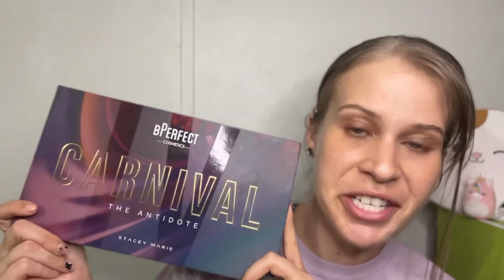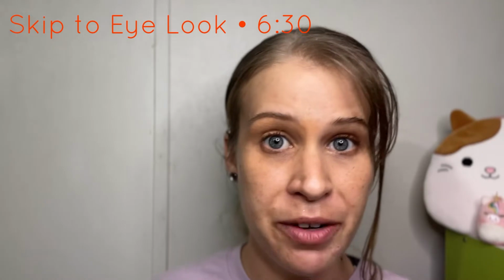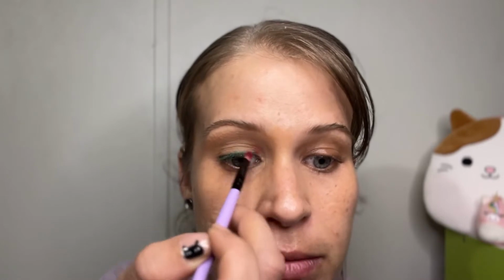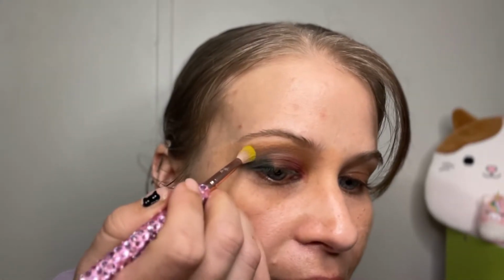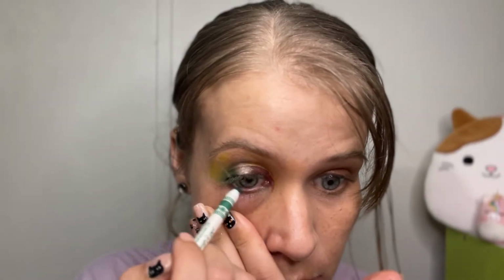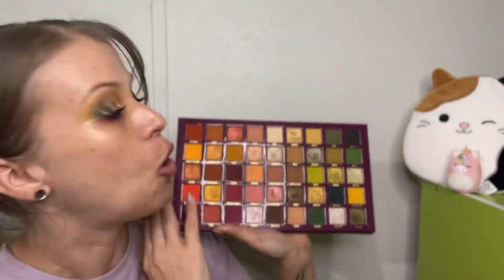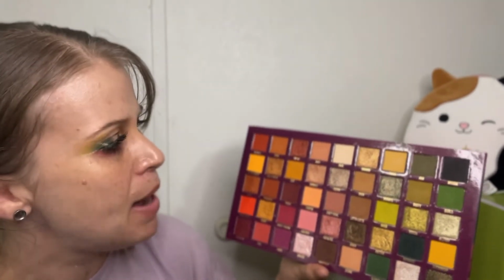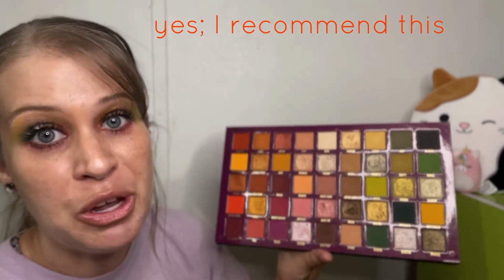REVIEW & TUTORIAL | bperfect cosmetics: carnival iv - the antidote palette | melissajackson07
✅ if you feel my vibe ... SUPPORT ME!!!
➡️ NOTE: this video and my opinion are NOT sponsored, nor quid pro quo.
🚨 VIDEO DESCRIPTION: this is such a fun week! Join me as we deep-dive into this BEAUTIFUL fall palette! Is it worth the price?
🎀 MAKEUP I'M WEARING IN VIDEO:
⭐▪️PREP: Goldfaden MD. - Bright Eyes Dark Circle Radiance Concentrate •
⭐▪️UNDEREYE BRIGHTENER: Smashbox x Becca - Under Eye Brightening Corrector (fair/light) •
⭐▪️UNDEREYE SETTING POWDER: NO7 - Lift & Luminate Triple Action Finishing Powder (light/medium) •
⭐▪️BLEMISH CONCEALER: The Crème Shop - Cover Story Full Coverage Concealer (light) •
⭐▪️EYE PRIMER: Revlon - Photoready Candid Antioxidant Concealer (020 bisque) •
⭐▪️EYE PRIMER: NARS - Tinted Smudge Proof Eyeshadow Base (medium-dark) •
⭐▪️EYE PRIMER SETTING POWDER: Maybelline - Fit Me! Loose Finishing Powder (light medium) •
⭐▪️UNDERBROW HIGHLIGHT: Chella Beauty - Highlighter Crayon (ivory lace) •
▫️▪️EYE CONTOUR: Ipsy x Gigi  Gorgeous - The Sick Sculpt Contour Powder (turnt) • [rare]
⭐▪️EYELINER: Me-Now Generation II - Perfect Eye/Lip Liner Pencil (011) •
▫️▪️MASCARA: Araceli Beauty - Monarca Mascara (black) • | Wet n Wild - Megaslim Skinny Mascara (black) • [rare]
⭐▪️LIPS: Laura Mercier - Lip Glacé (60 crème caramel) •
EXTRAS:
▫️▪️FRAGRANCE: none
▫️▪️JEWELRY: none
⭐▪️HAIR: tie-dye velvet scrunchie •
⭐▪️EYES: visine - total comfort drops •
🔗 LINKS TO ANYTHING MENTIONED:
🛠 TOOLS USED TODAY:
⭐▪️UNDERBROW EYE PRIMER: Wet n Wild - Flat Eyeliner Brush •
⭐▪️EYE PRIMER: Wet n Wild - Essential Brush •
📬 SEND ME MAIL ⁉️
     Melissa Jackson
     Unadilla, GA 31091
📸 EQUIPMENT USED: iPhone 13 Pro Max, Samsung Galaxy Note 8, 10" Ring Light, InShot Video Editor
❓Questions/Comments/Concerns:
▪️I fully appreciate ALL feedback received, whether positive or negative - feel 100% free to let me know what I can do to improve my content!